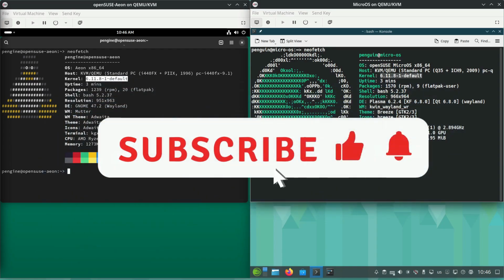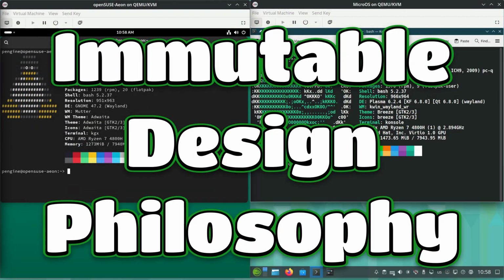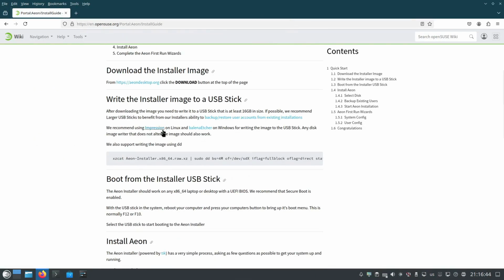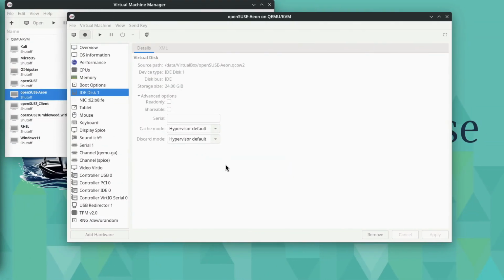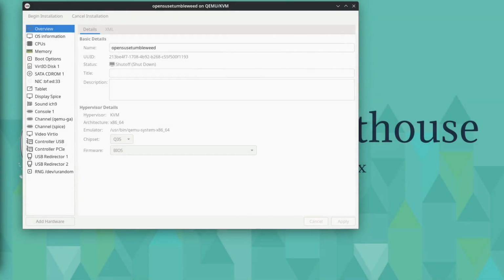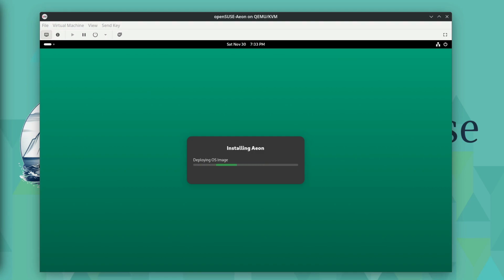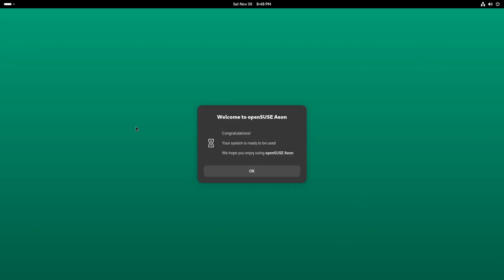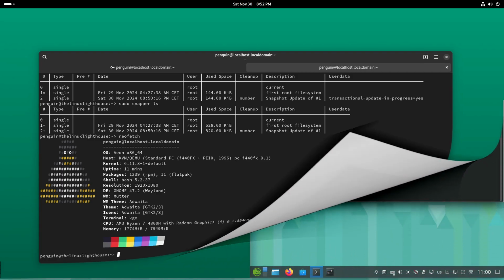openSUSE MicroOS vs Aeon: The Future of Linux or Just Hype?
Discover the key differences between openSUSE MicroOS and openSUSE Aeon, two cutting-edge immutable operating systems. Are they the future of Linux, or just over-hyped experiments? Whether you're a server administrator or a desktop user, this video breaks down their purpose, target audience, default environments, and use cases. Learn why immutability is revolutionizing the Linux world and which one is right for you. Watch now to find out if these systems live up to the buzz!

Chapters:
00:00:03    Intro
00:01:12    Core Concept & Purpose
00:01:46    Target Audience
00:02:15    Default Environments
00:02:34    Use Cases
00:02:58    Maintenance & Updates
00:03:21    Immutable Design Philosophy
00:03:40    Summary
00:04:04    Bonus - Aeon Pre-Installation
00:07:49    Create bootable USB
00:09:10    Create a Virtual Machine using KVM/Qemu
00:14:46    The Installation Started
00:17:00    The installation Re-Do
00:18:45    Post-Installation
00:23:03    What Do You Think ?